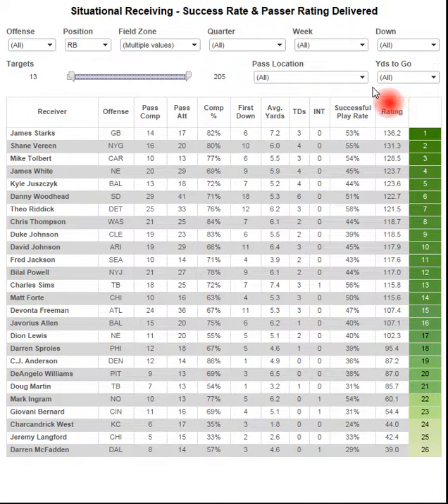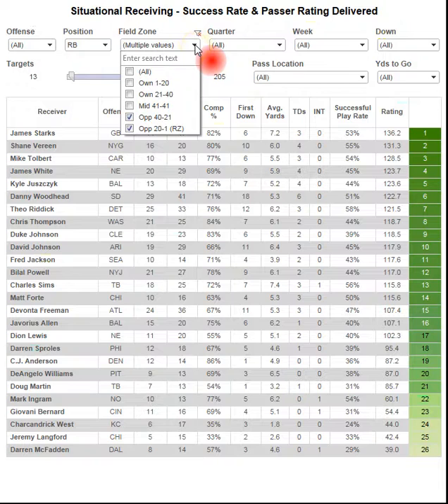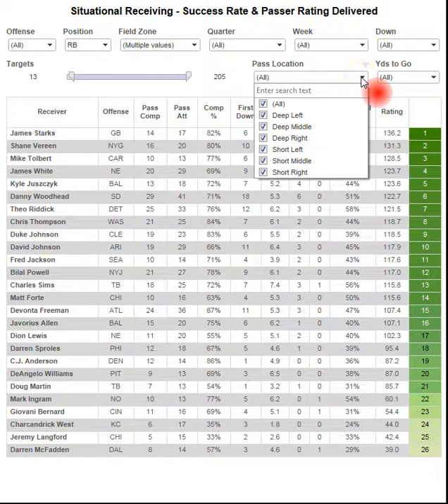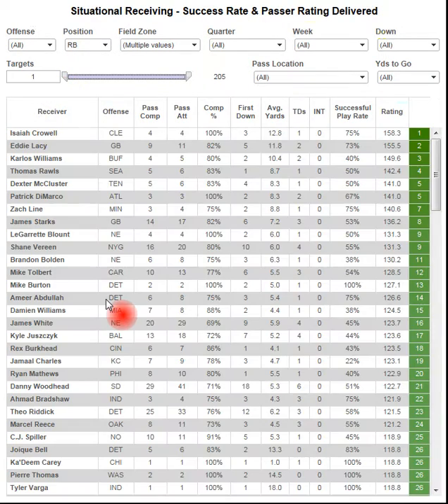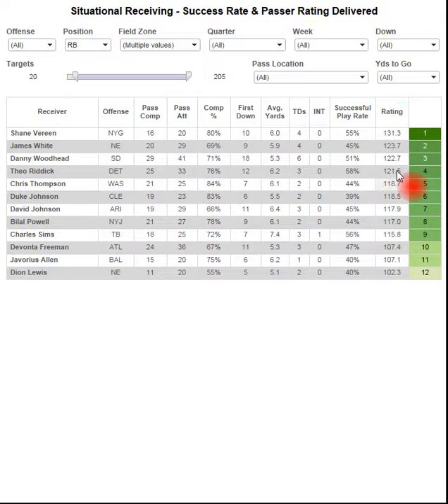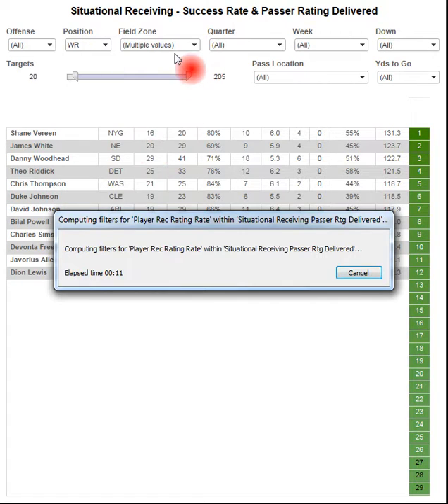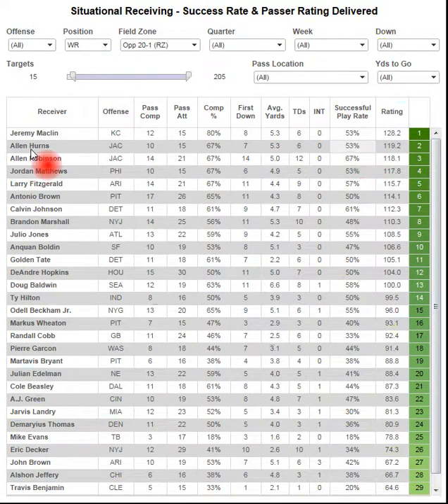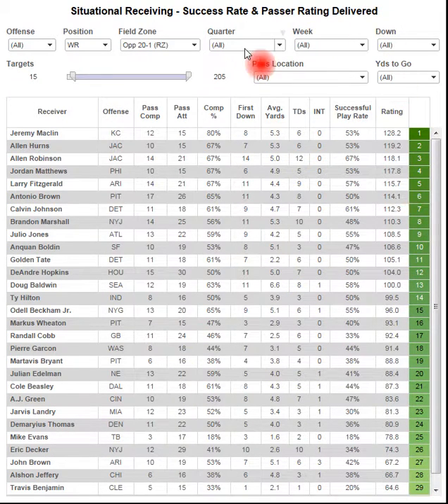Situational Receiving - Success Rate & Passer Rating Delivered